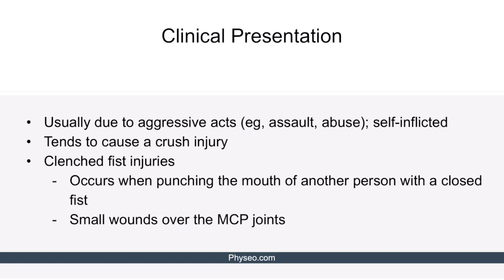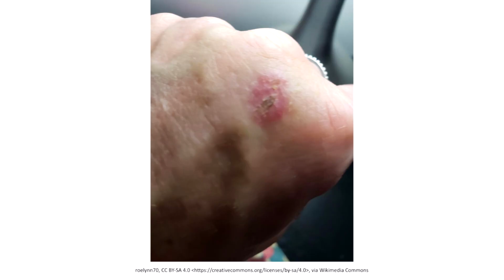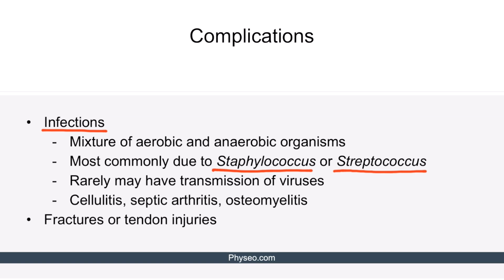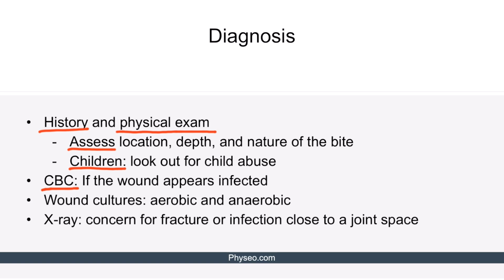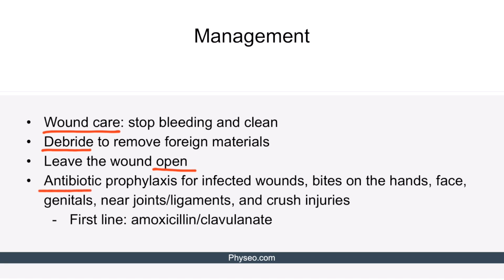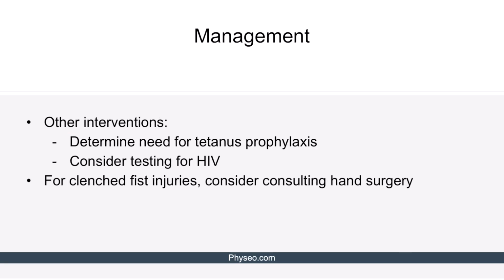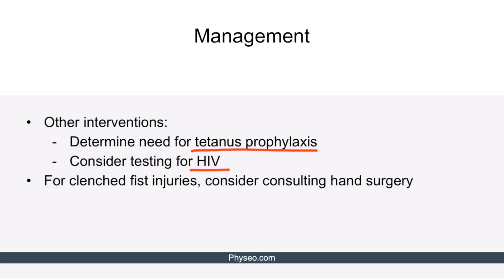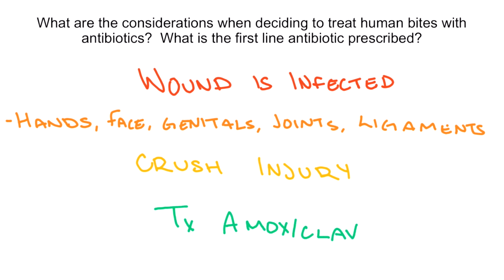Human Bites What to do